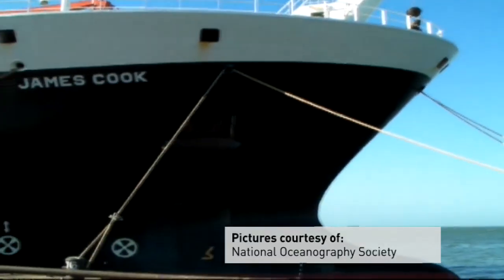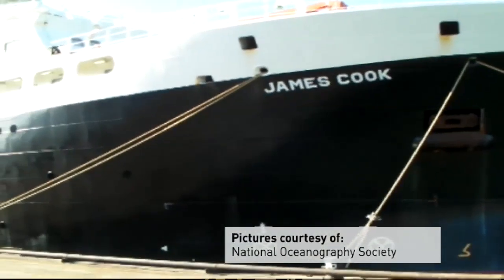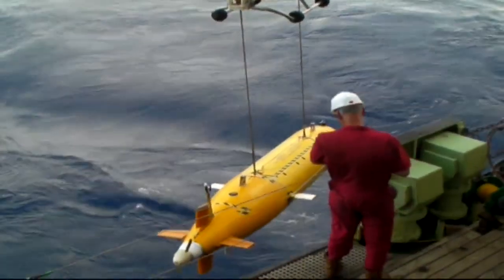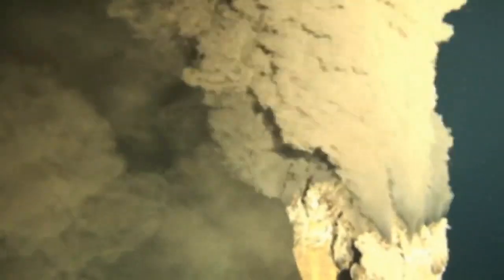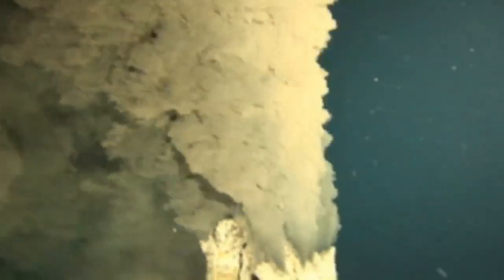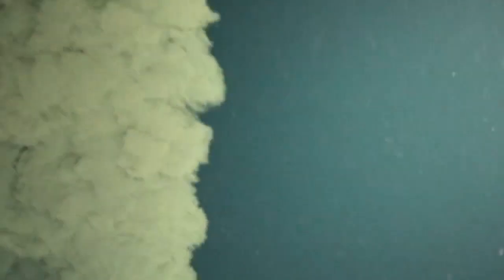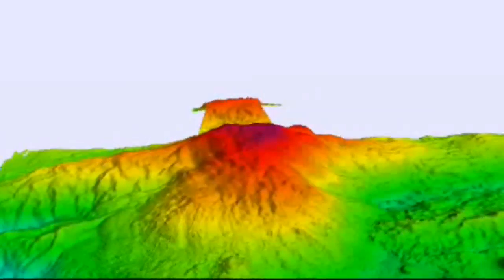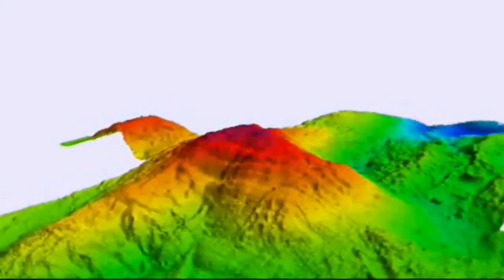British scientists find "hell on Earth"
British explorers have found the world's deepest undersea volcanic vents more than three miles under the sea.